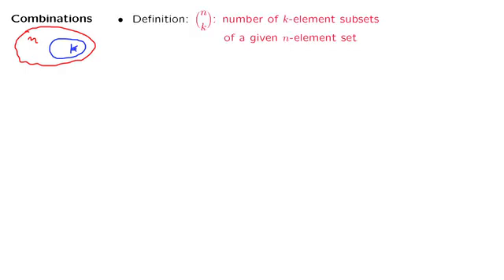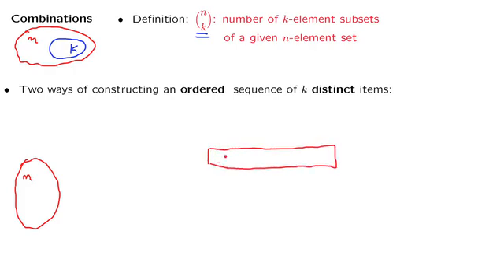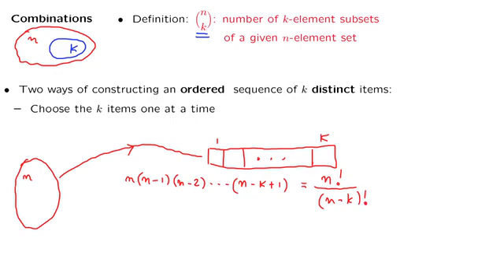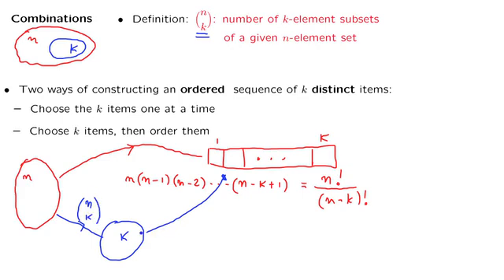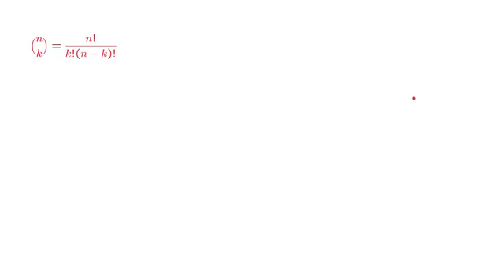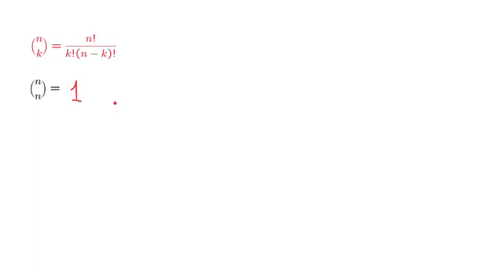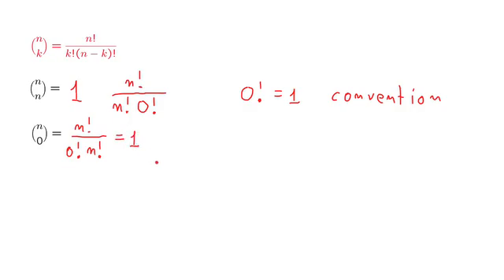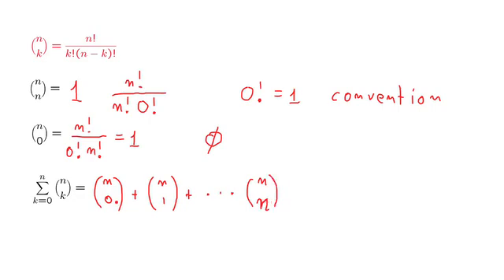Introduction to Probability Course Lesson 32